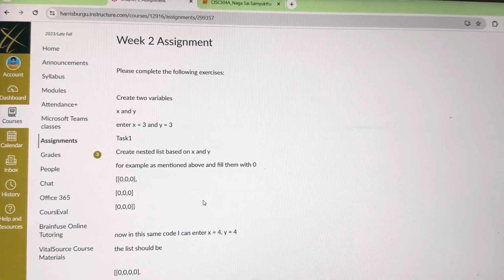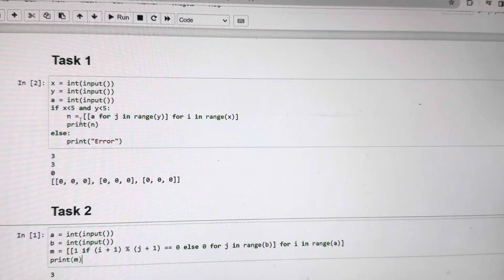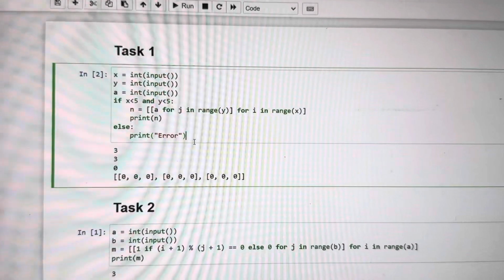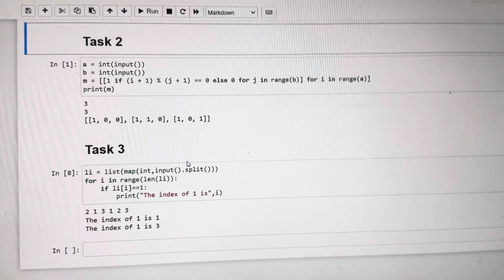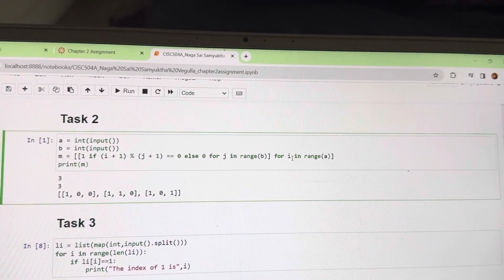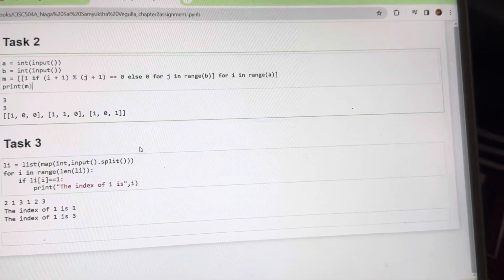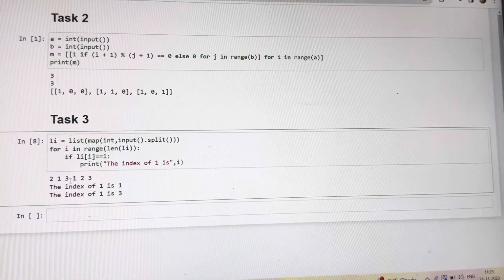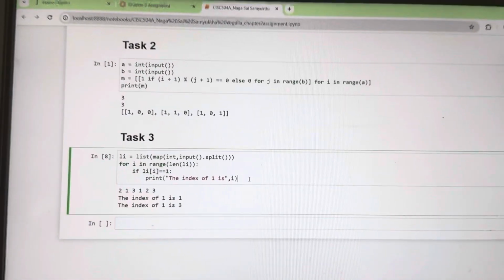November 21, 2023